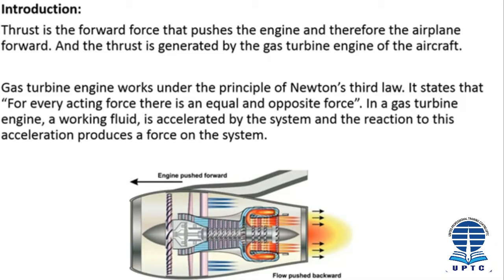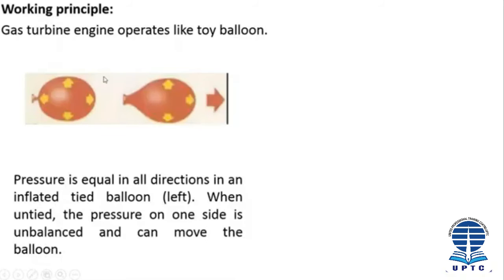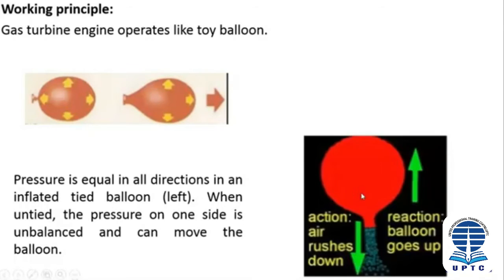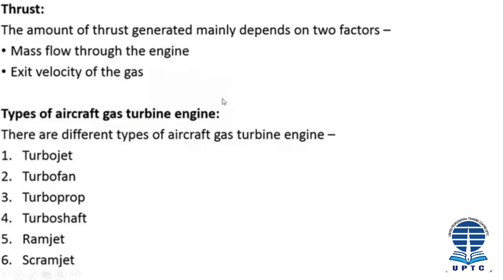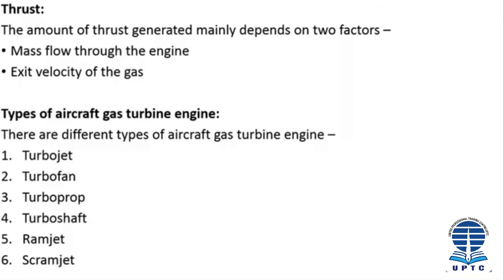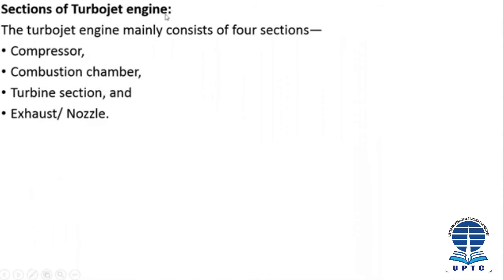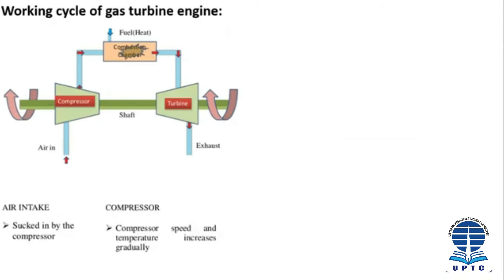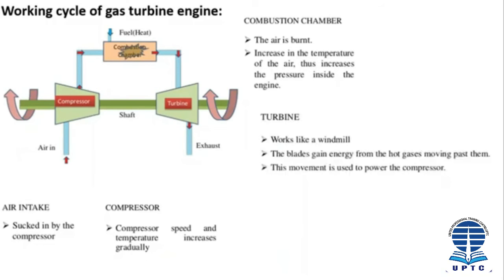Basic Introduction to Gas Turbine Propulsion